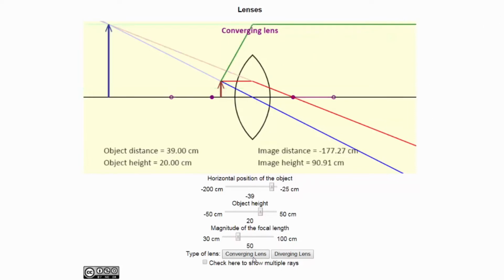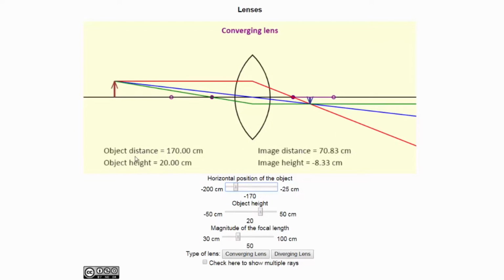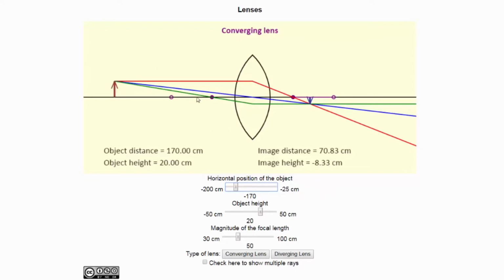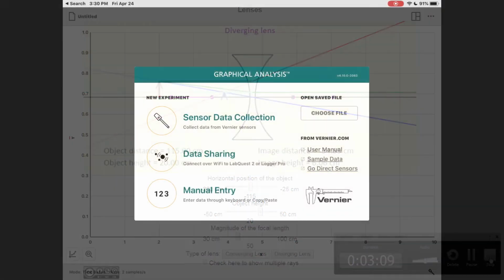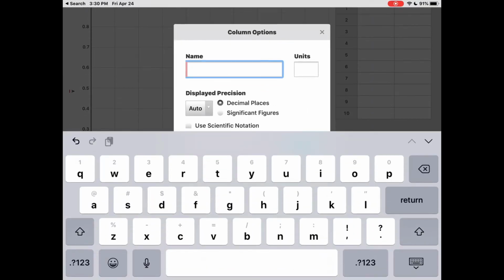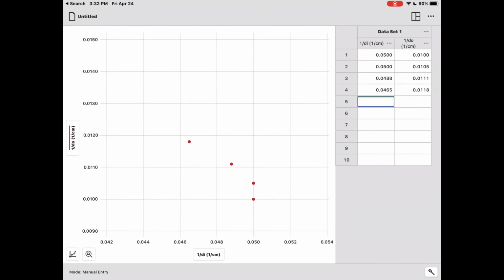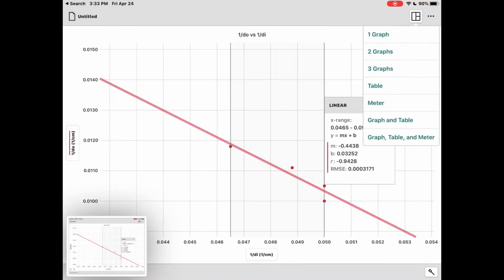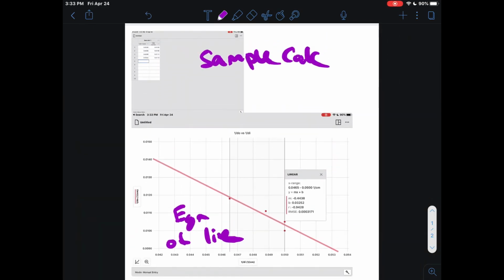Lens prelab elearning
This video demonstrates the functionality of the SIM used for the lens lab and reviews how to set up and submit the electronic graph that is part of the analysis for the lab.